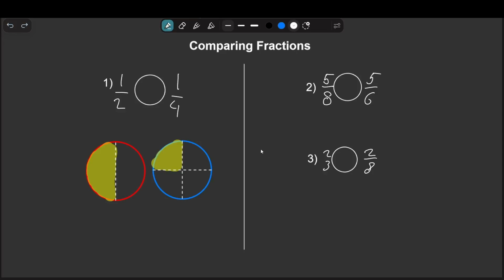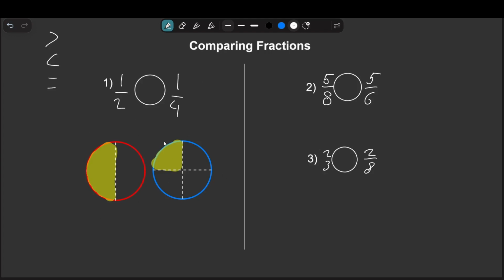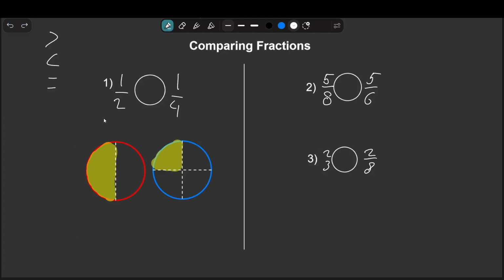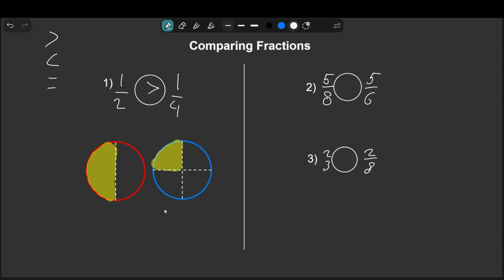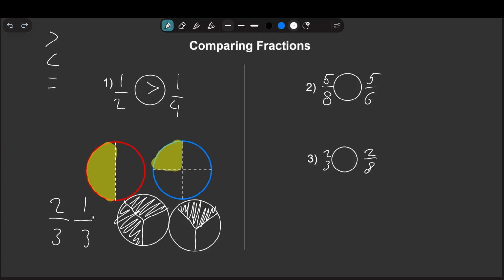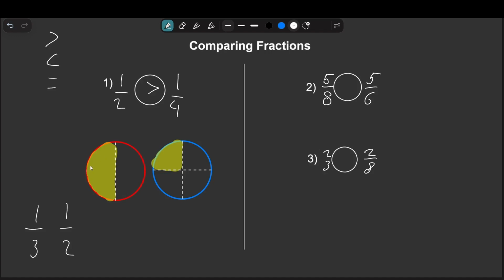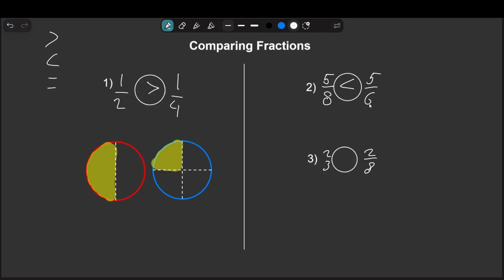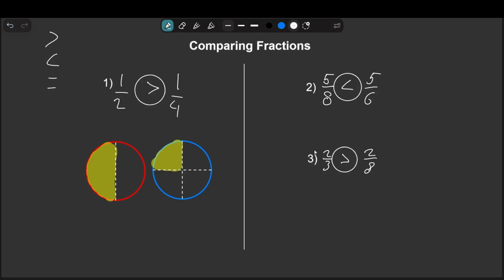Comparing Fractions with the same Numerator